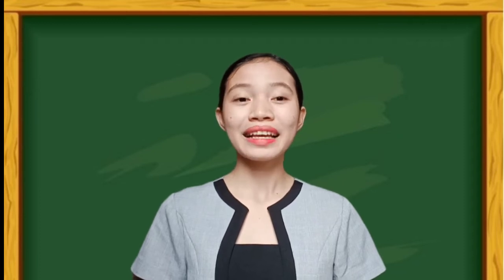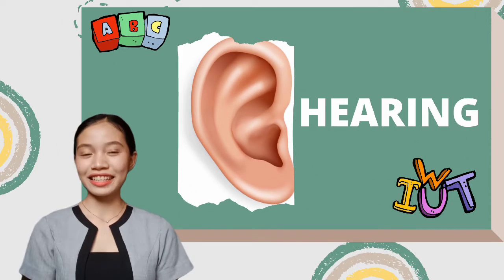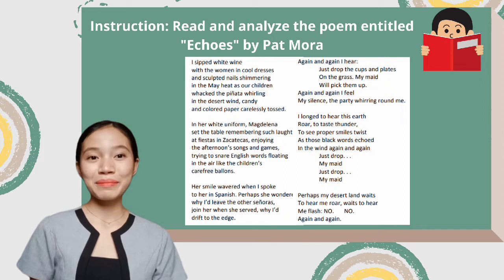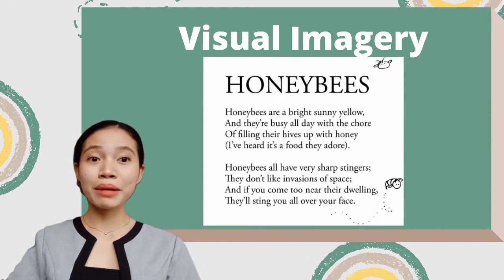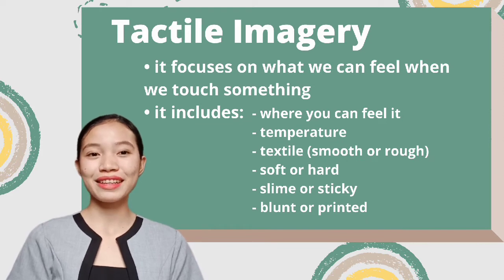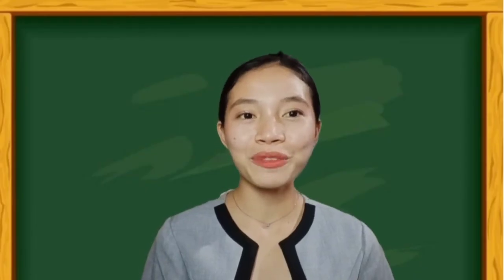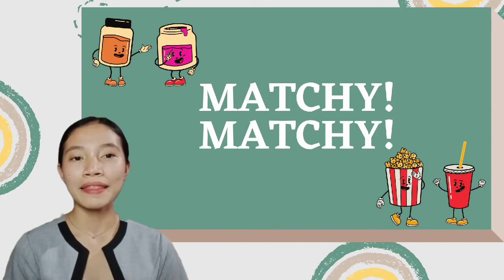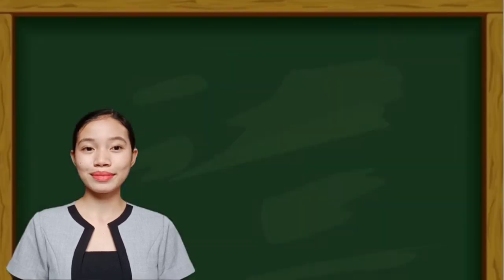Sensory Images (Demo Teaching)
Hello! I'm Fiona Nicole Ausa, a 3rd Year BSED English student of Mindanao State University - General Santos City. This demonstration teaching is my final requirement for ELE 127 (Teaching and Assessment of Literature Studies).